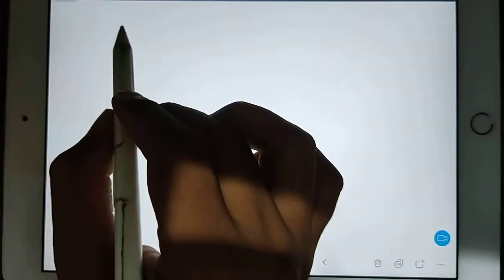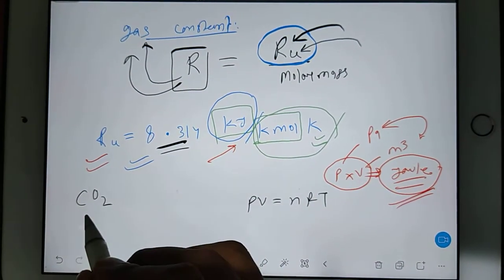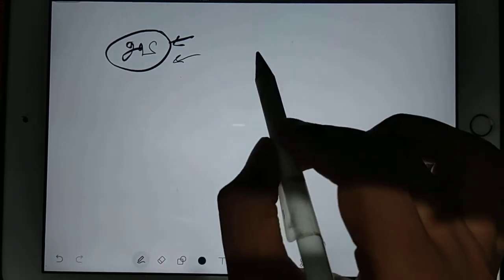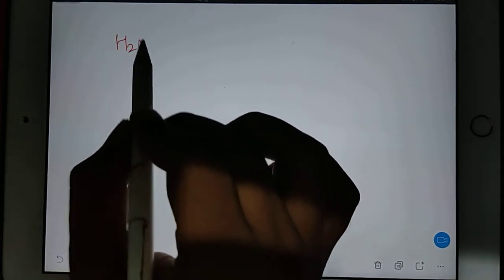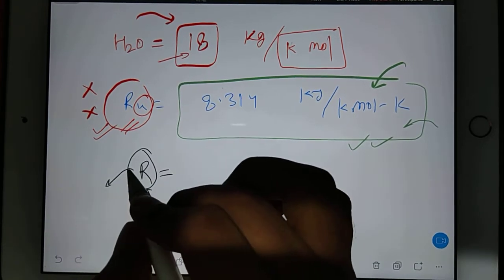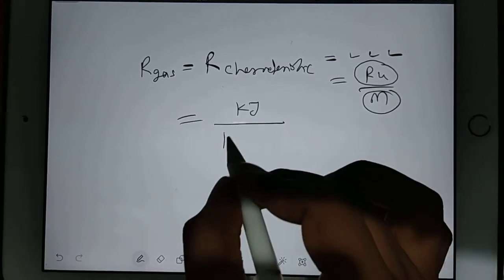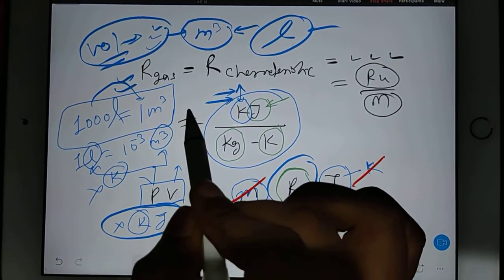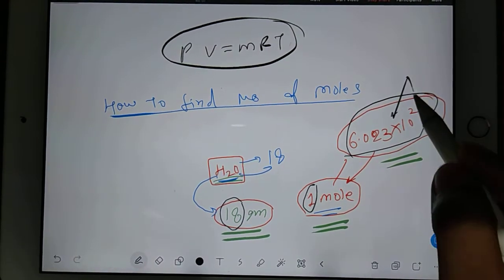Day 4 | thermodynamics for GATE mechanical engineering | gas constant & two property rule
1 - aircraft propulsion
2 - aircraft structure
3 - Aerodynamics
4 - flight mechanics
5 - rocket propulsion
6 - space dynamics
7 - engineering mathematics
8 - General aptitude
9 - english
10 - miscellaneous
11 - bridge course foundation for GATE

1- Aptitude & English
2- Engineering mathematics
3- strength of material
4- IC engine
5- fluid mechanics
6- Hydraulic machine
7- Heat transfer
8- Machine Design
9- Power plant
10- RAC
11- Theory of machines
12- Mechanics
13- Thermodynamics
14- production
15- industrial
16- Material science
17- Metal cutting & metrology

You can also purchase our subjectwise video course .
You can also purchase our tesf series separately.

GATE AEROSPACE 2021 TOPPER (AIR 22) FROM my class , Mahesh negi  with me ( interview IN HINDI)

🟣we are the most dedicated institute for GATE AEROSPACE & Mechanical ENGINEERING. we provide :
1 : online coaching ( live regular class )
2 : pre recorded video lectures for complete course for those who can't attend live classes.
3 : online mock test series with topic wise, chapter wise , subject wise & full length mock papers for practice .
4 : you can purchase only mock papers , test series .
5 : you can purchase video courses ( along with free mock papers , test series )
6 : topic wise , chapter wise , subject wise , full length and revision . these many sections we have for mock papers.

🔴ignore tags below :

GATE AEROSPACE
GATE AE
aircraft propulsion
aircraft structure
aircraft stability and control
jet propulsion
rocket propulsion
aerodynamics